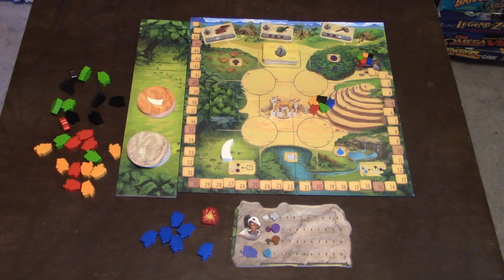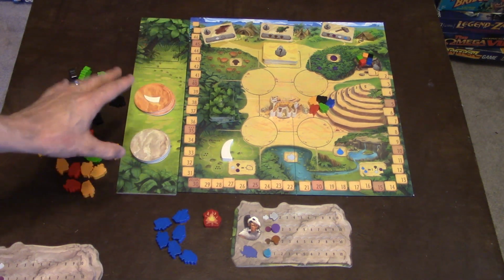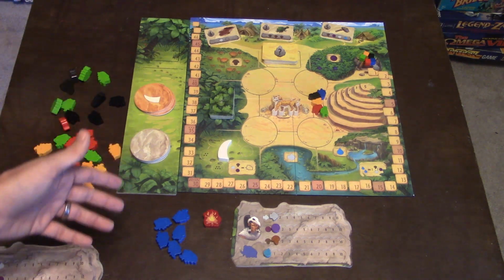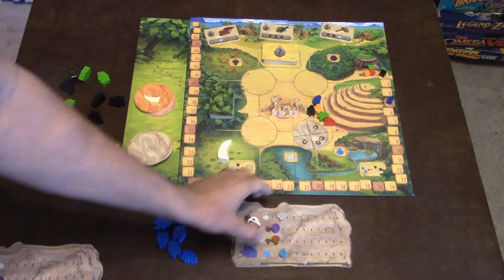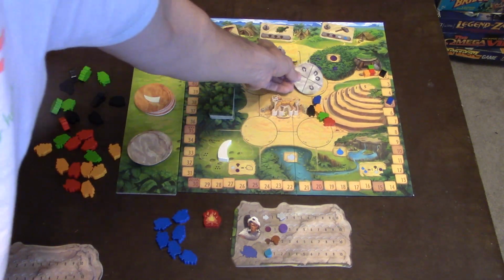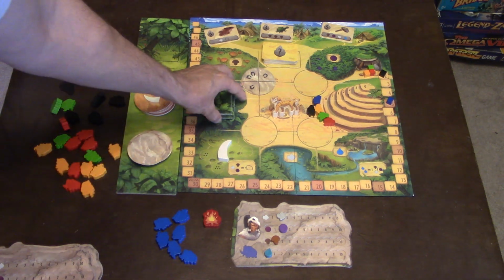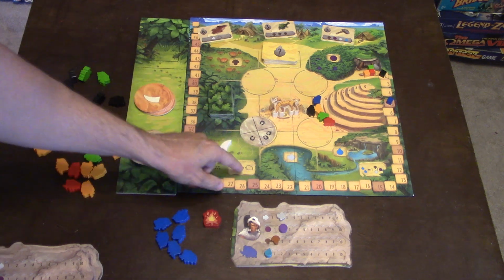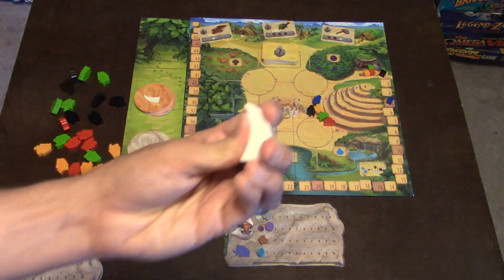Honga board game